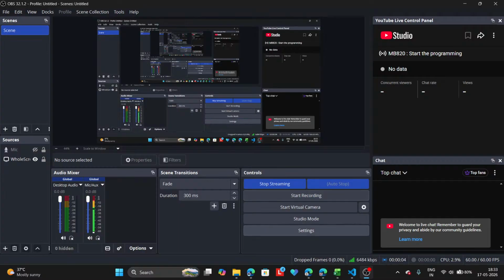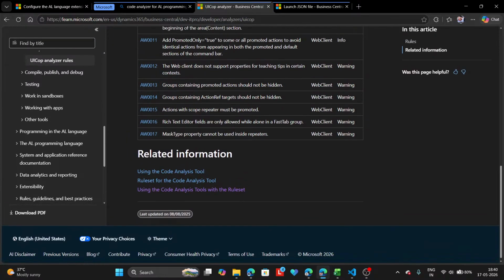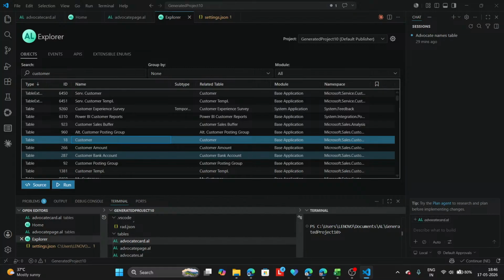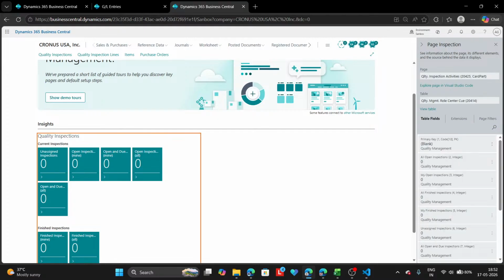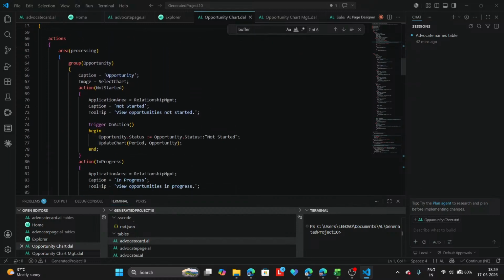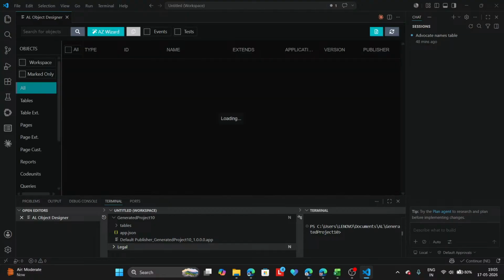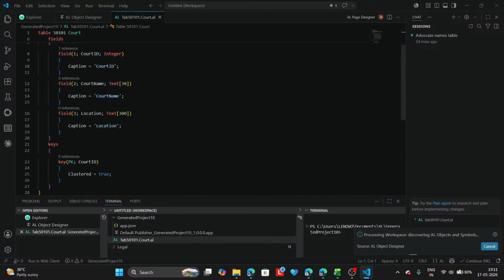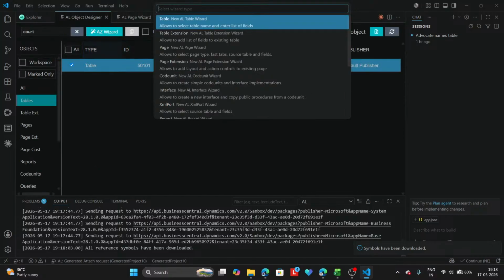MB820 : Start the programming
Start VS code configuration and programming in it